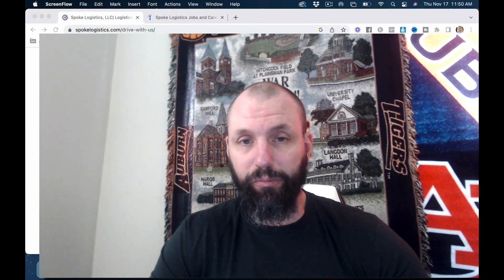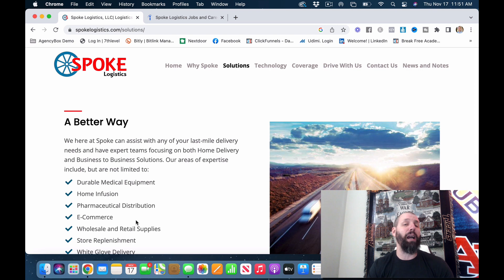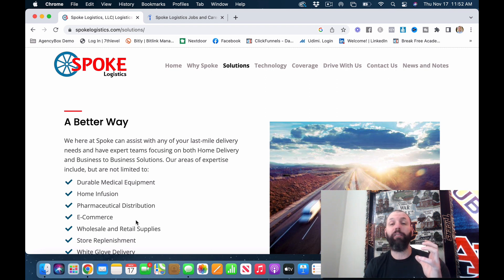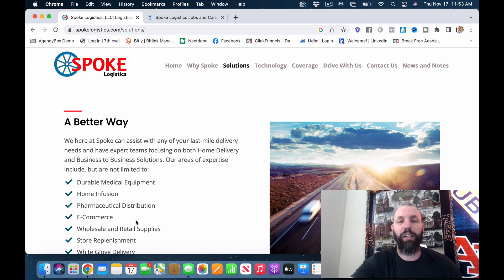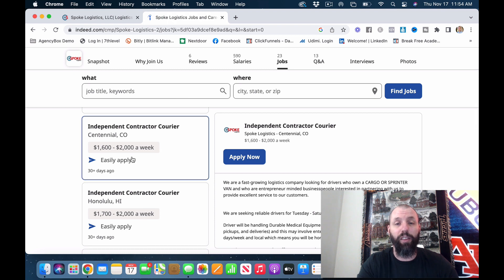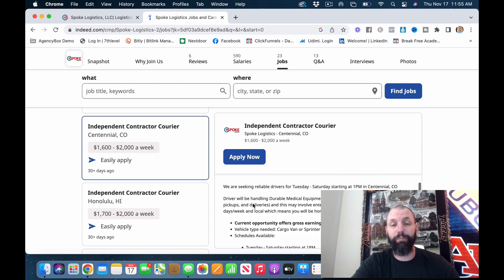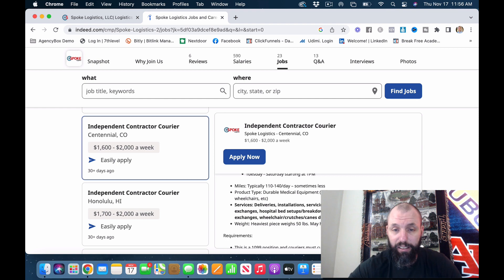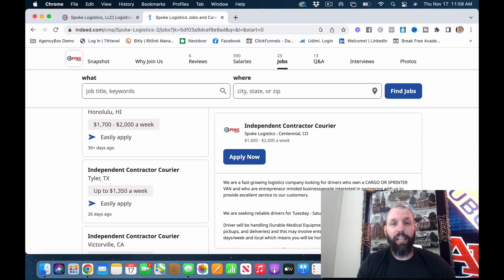$2000 A Week Delivering Medical Equipment As A Medical Courier!